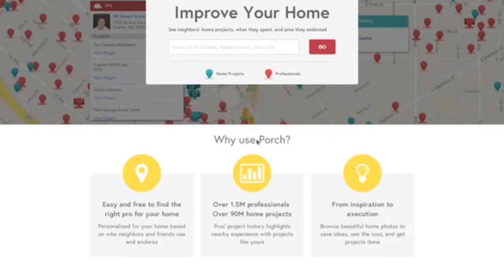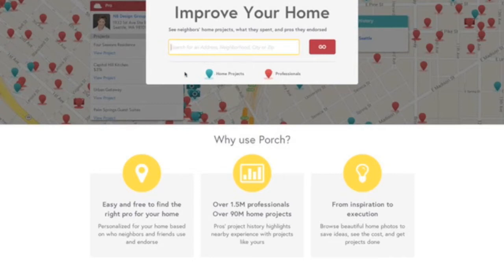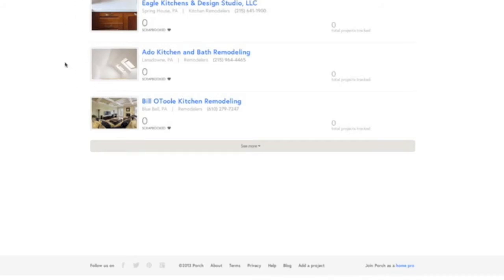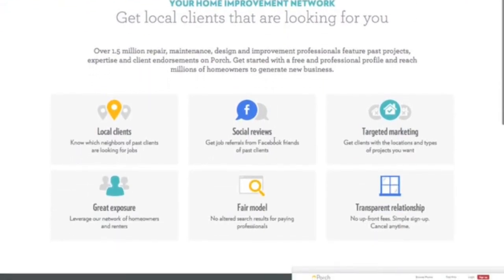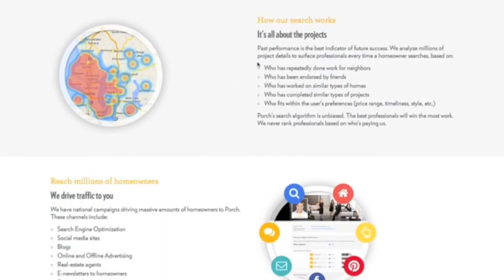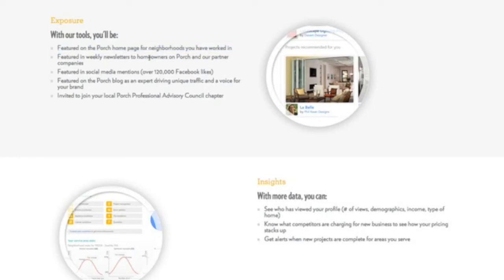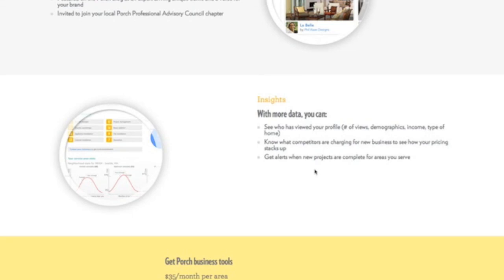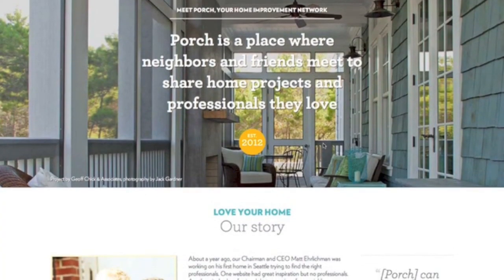My Review of Porch.com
Porch.com, the latest entrant to the consumer home repair lead-gen / picture-fest/contractor review website space has a number of things going for it. For more help with marketing, social media or websites for contractors, visit me